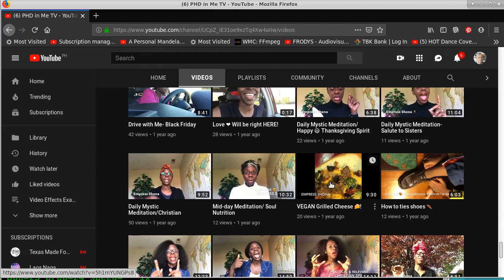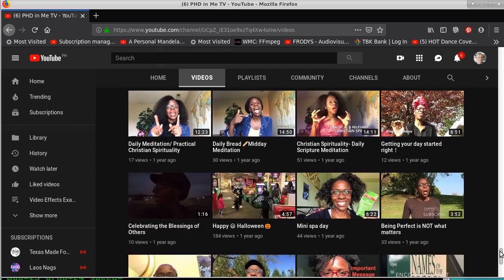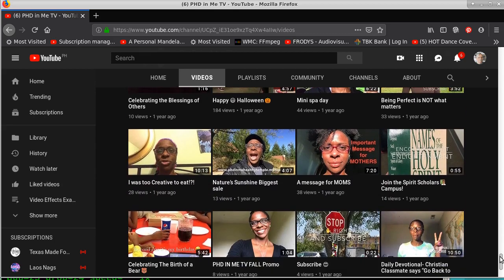How I Pick and Review Videos for Drawings ( PHD in Me TV )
This video will show you how I pick and review videos for drawings. The example I use is the channel "PHD in Me TV". I have found the niche for my channel. I want to draw and do reviews of channels with my drawings while I talk. This channel will soon be the subject of a Gimp Tutorial. It is like double learning experience for my viewers. Learn Gimp and listen to reviews. My way of saying thank you to those subscribers who have attracted my attention by exceptional content or by their exceptional comments. They say loyalty and consistency is the key to YouTube. So that is what I reward. Thank you very much. Please realize all this takes a lot of time I respond as much and as fast as possible. I pick the comments that attract my attention, then hand pick and view videos on topics that interest me.
This video was made using FFmpeg as editor and Gimp open source image processor